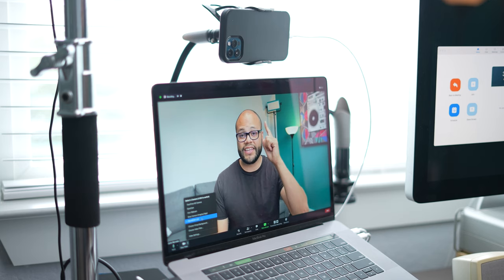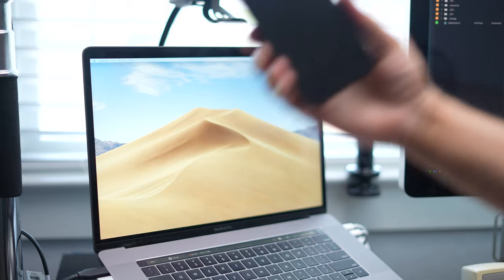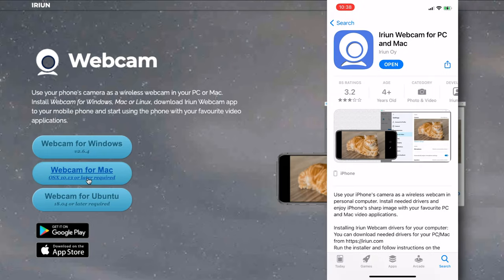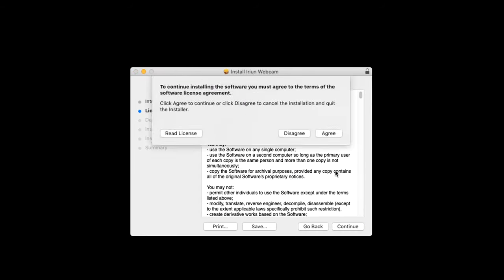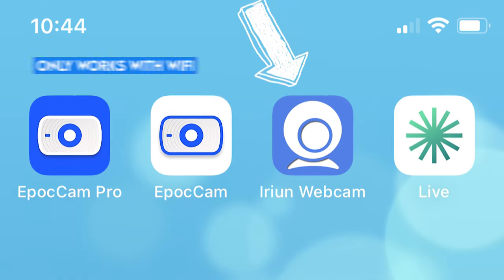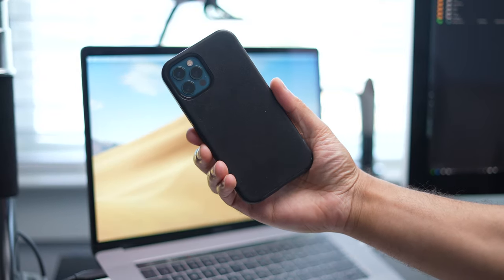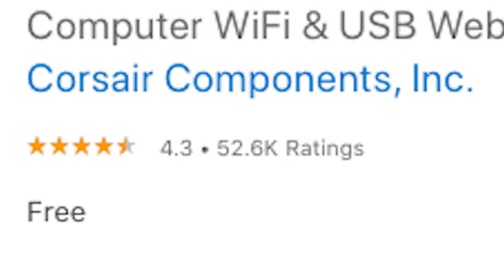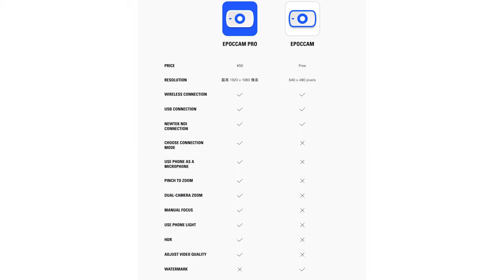How To Use a Phone Camera as Your Webcam Free (3 apps compared)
How to Use Your Smartphone as a Webcam for Free.
Phone Holder Mount I Use
00:00 Smart Phone Camera Webcam vs Computer webcam
00:26 What apps to use
01:06 Step 1 Download app on your phone
01:31 Step 2 Download and Install Driver on your computer
01:57 Step 3 Connect phone via wifi or USB
02:02 Step 4 Select app on your phone
02:04 Step 5 Mount Phone
02:12 Step 6 Select App as video input device in software
02:19 Iriun Webcam app
03:23 EpocCam Webcam (Free app Version)
04:21 NeuralCam Live app
05:47 EpocCam Pro (Paid Version)
07:16 Outro